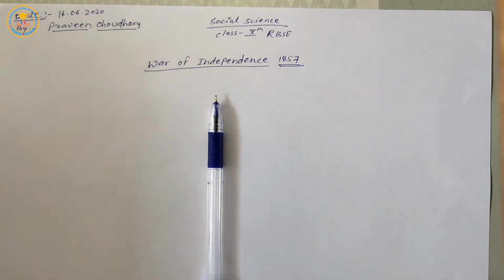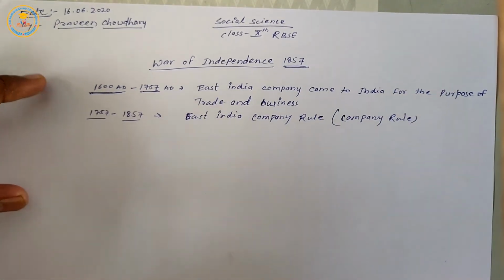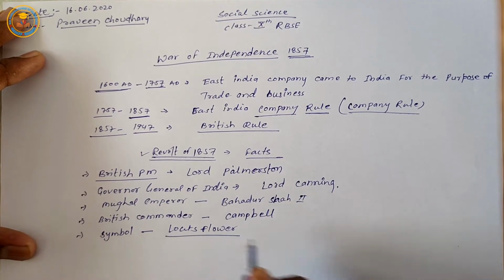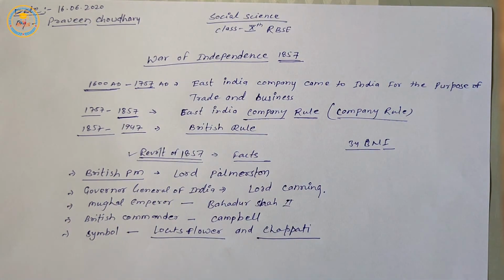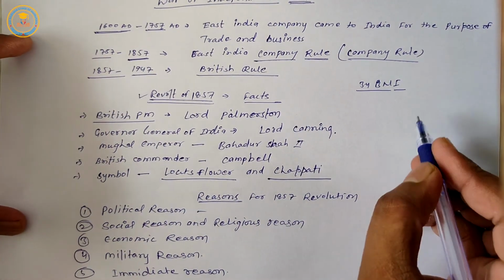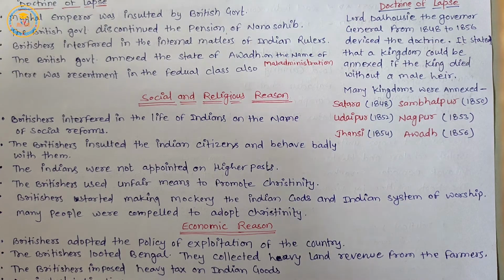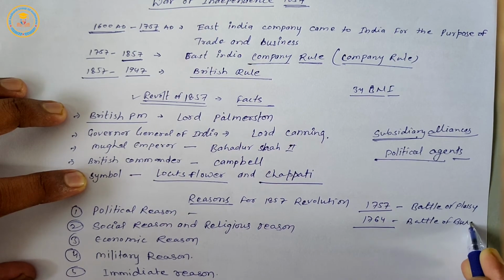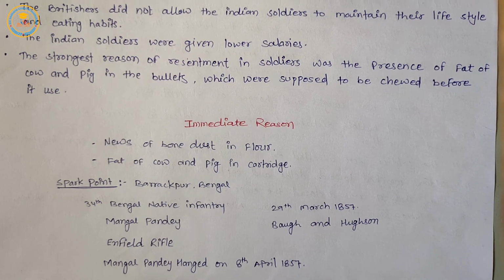16June || Ch3 English Empire Part-5 || Class-X ||Sub-SST ||English Medium || Bal Sadhana School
Time Table -
Class X. XII
9:00am = Mathematics. Mathematics/Biology
9:30am = SST. Organic Chemistry
10:00am = English Grammar. English Grammar
10:30am = Science. Inorganic Chemistry
11:00am =                                           Physics